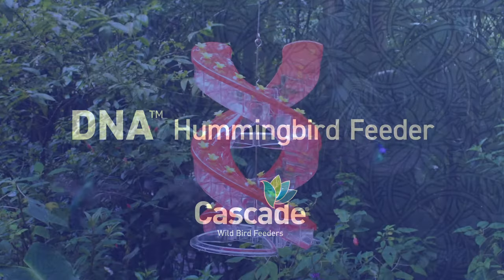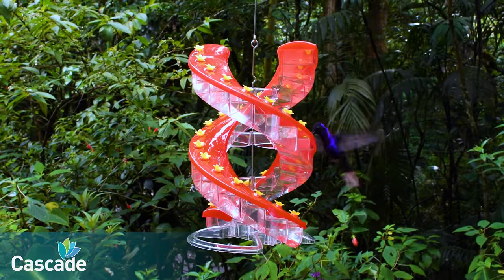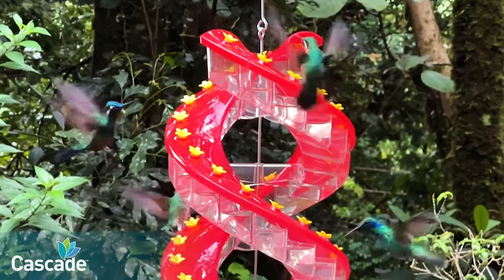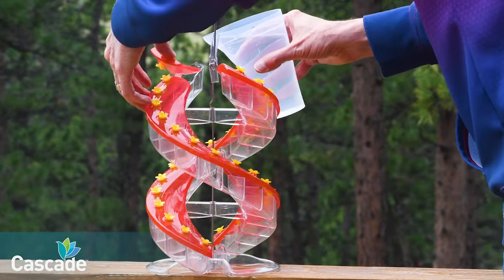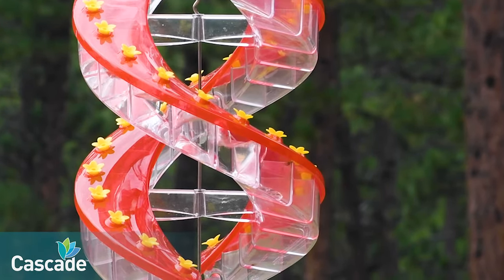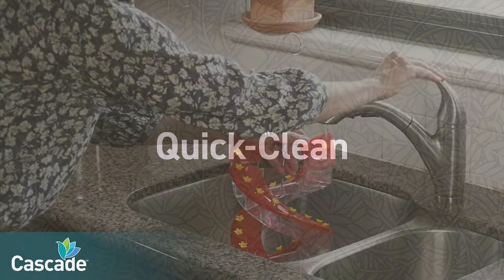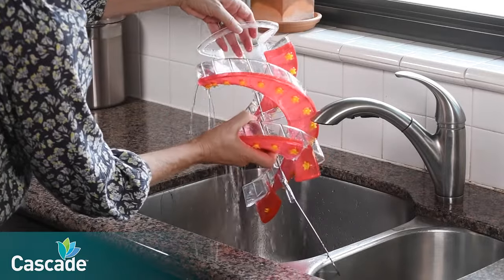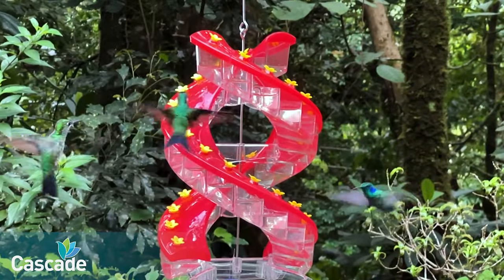Cascade™ DNA Hummingbird Feeder overview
Attracts and Feeds More Birds at One Time. The dramatic design breakthrough provides 32 ports arranged in a compact helical design. The mesmerizing twisting shape is inspired by DNA strands and mimics flower clusters in nature to more closely match instinctive feeding patterns. Flip-top makes it easy to clean and fill from the top. No more upside-down filling. No more mess.  FREE Mix & Pour Pitcher. Make your own nectar and SAVE MONEY. The pitcher holds 11.75 oz. of nectar, the exact amount to fill the 16 ports in each side for a perfect fill every time with NO WASTE and NO MESS. Enjoy watching as nectar cascades down to fill all 32 ports. Fun and educational for the whole family. All-in-one feeder and yard art. Lovely visual experience as the feeder turns in the breeze.